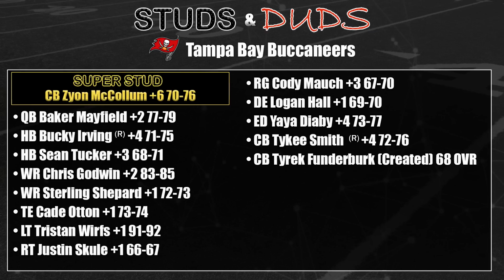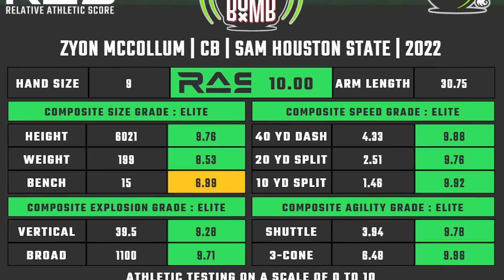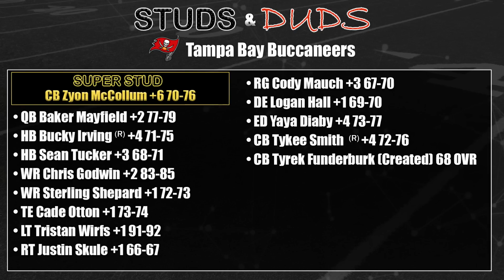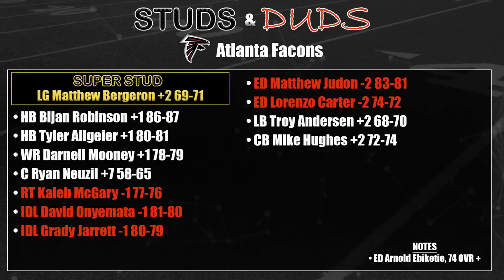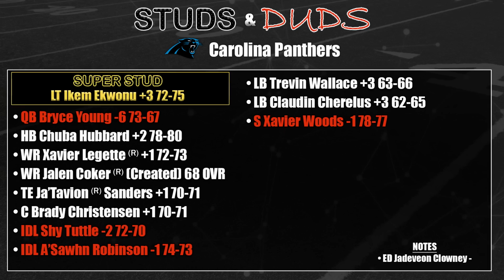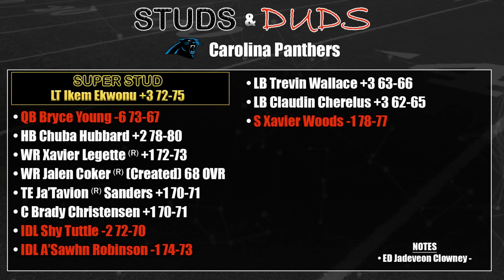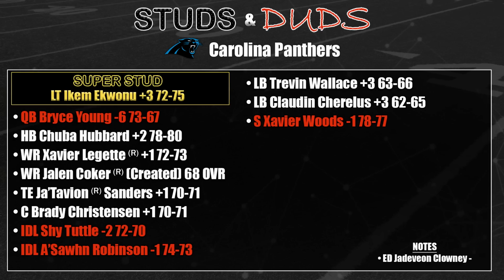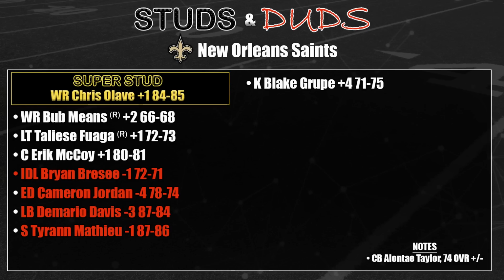NFC South Studs & Duds! | Reviewing Player Performance Around The NFL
Analyzing & Grading Every NFL player for every NFC South team from Weeks 1 through 7.

My Madden 25 Roster is Available on Console & PC! Just search file name “THATFRANCHISEGUY”. I don't have a Draft Class and probably won't get to it.

I also have a list of Dev Trait changes & Contract fixes to make in your Franchise as EA doesn't let me edit these things

Chapters
Intro 0:00
TB 1:05
ATL 17:02
CAR 26:42
NO 40:25